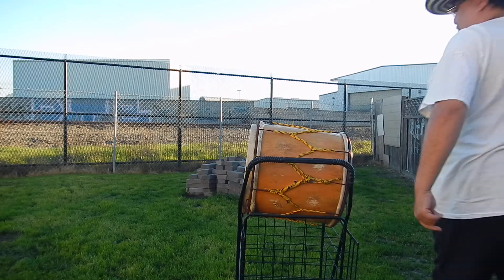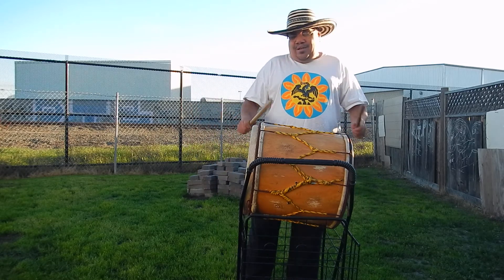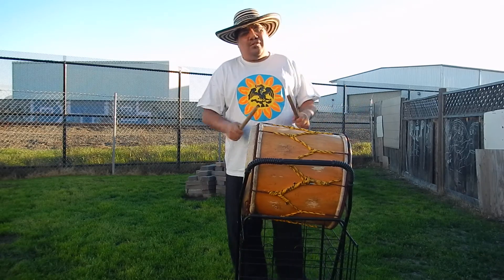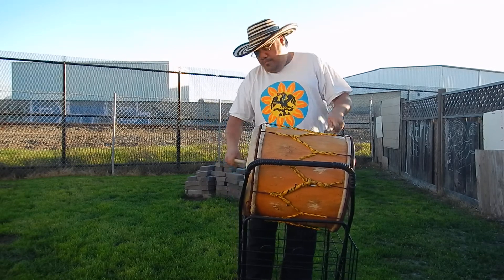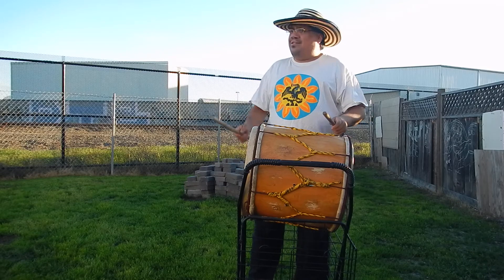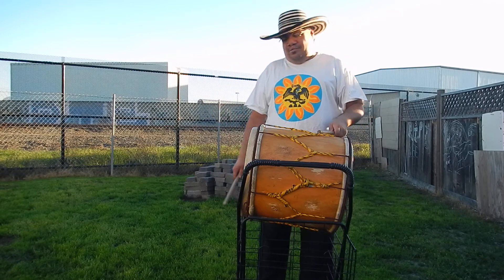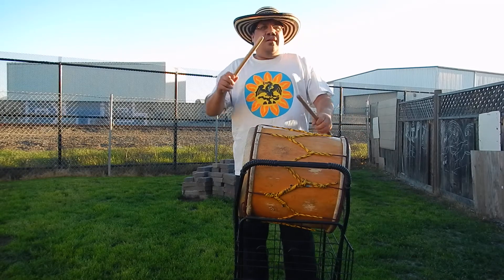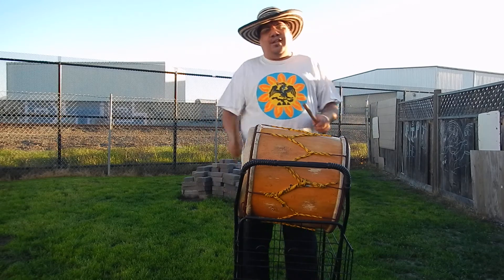Puya and Mapale Lesson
I show on this lesson how to play Puya and Mapale on the Tambora Colombiana.